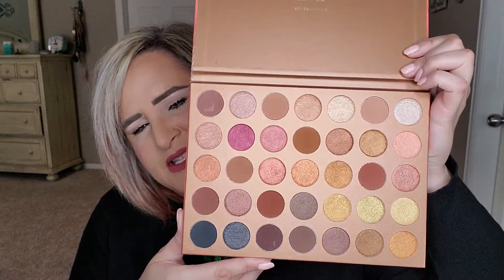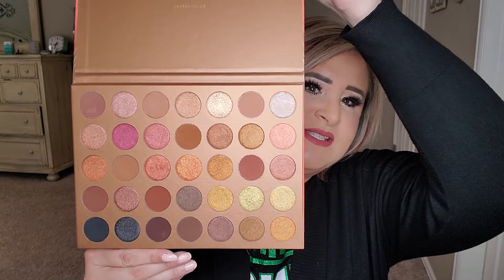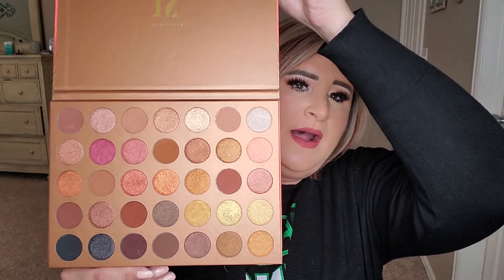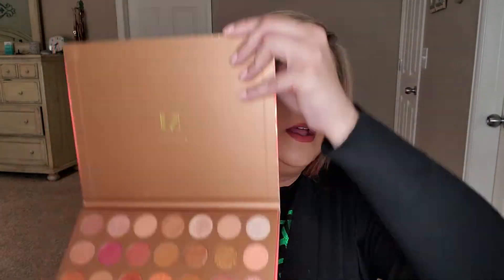BRONZE GOALS!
Testing out the new Morphe 35G Bronze Goals Palette